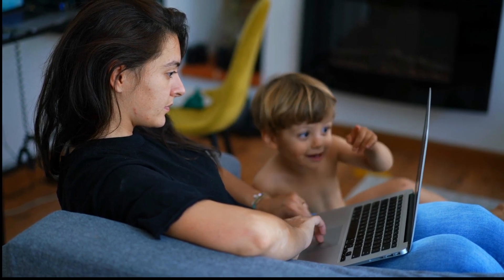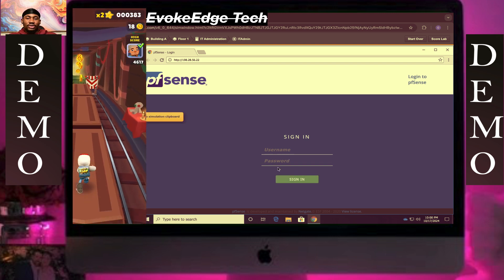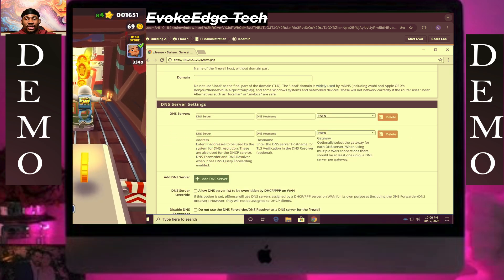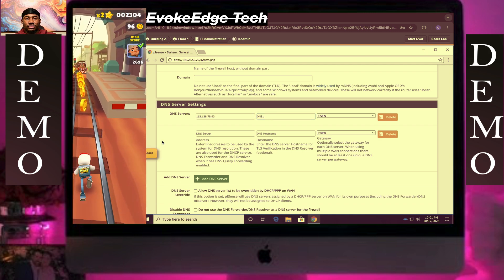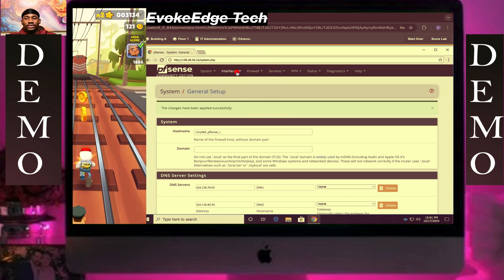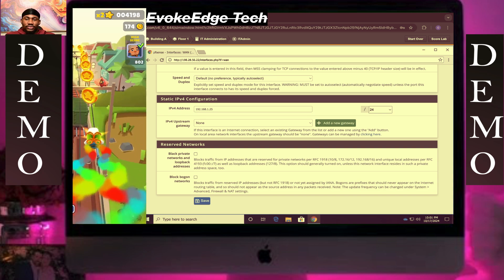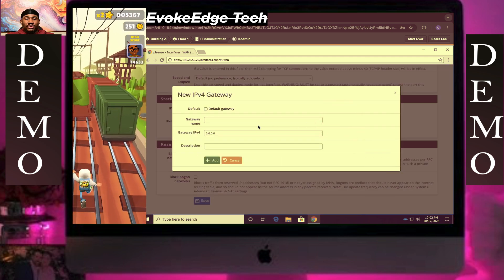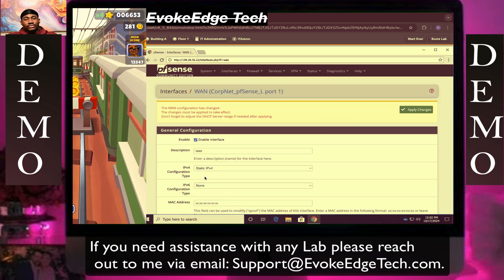TestOut LabSim: Configure a Security Appliance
You are an IT security administrator for a small corporate network. To increase security, you have installed the pfSense security appliance on the network. Now you need to configure the device.